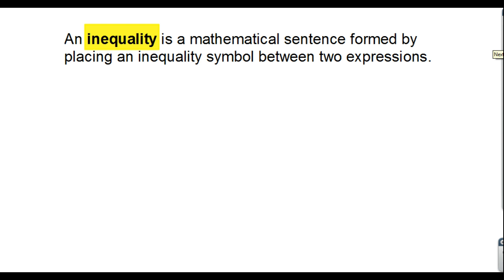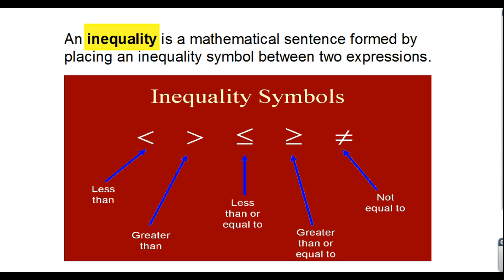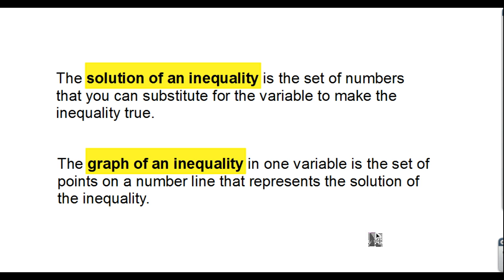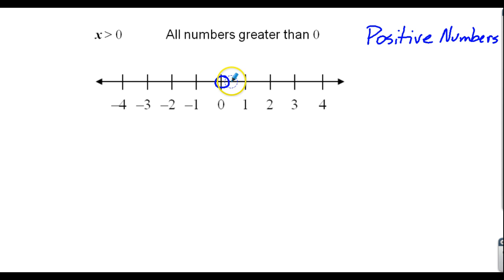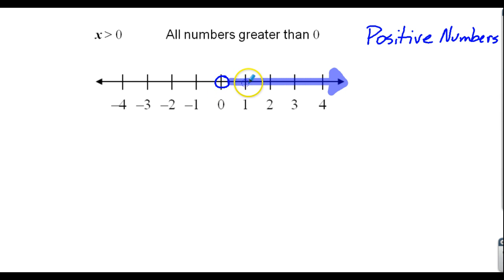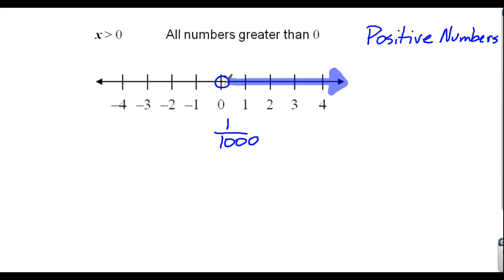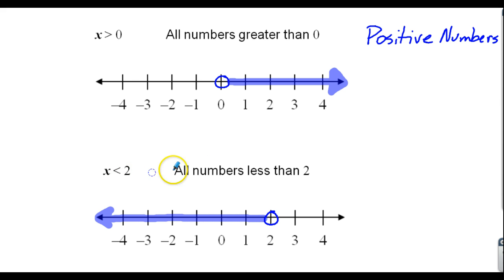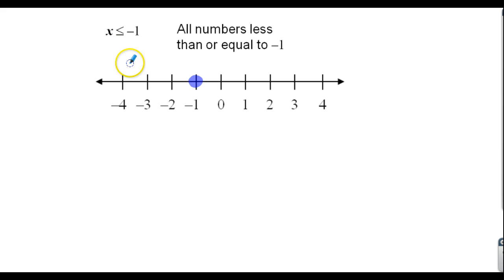7.EE.4B-1 - Understanding Inequalities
Understanding Inequalities